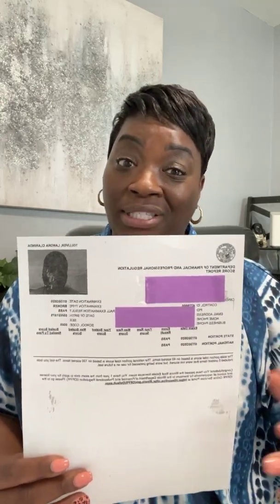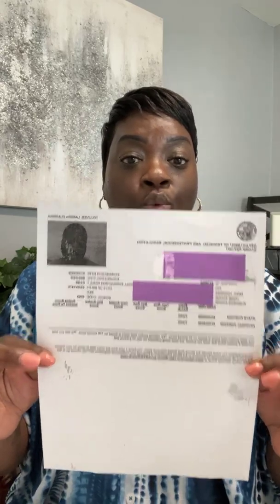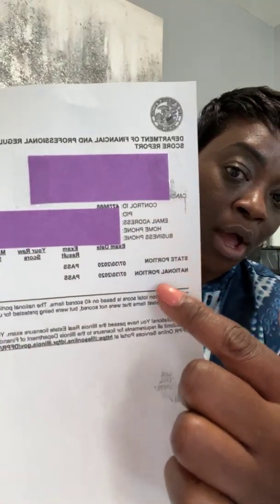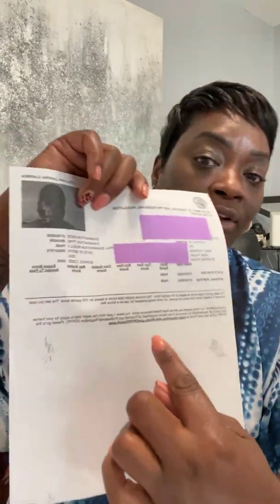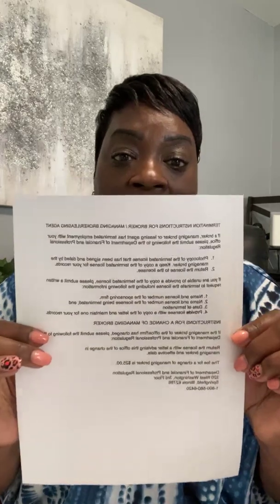Office Hours With Lanora: Next Steps - What to Do After Passing Your Licensing Exam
As the Enrollment Manager at RRES, Lanora has the best insight and advice when it comes to beginning your real estate career.
Each month, she covers frequently asked questions, career advice, study tips and more during her Office Hours. The best way to stay updated is to follow her on Facebook!